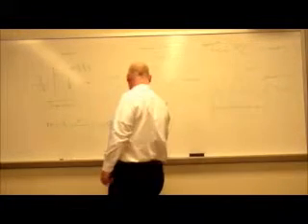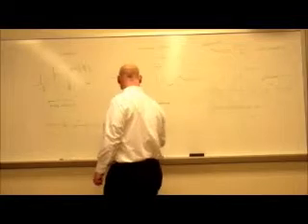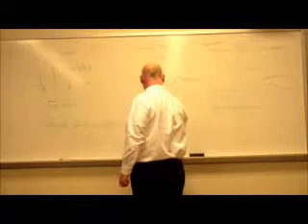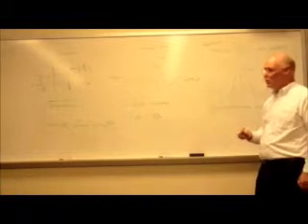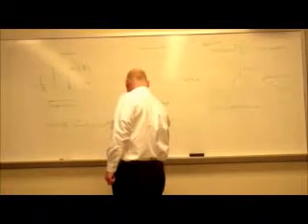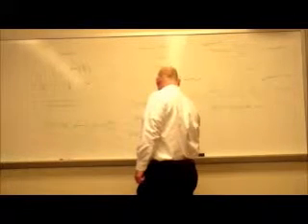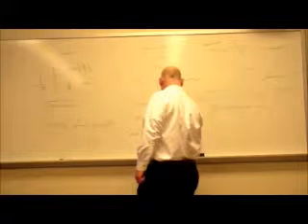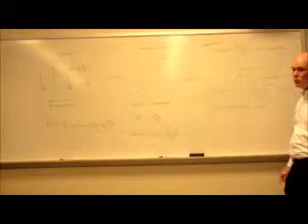video 4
class